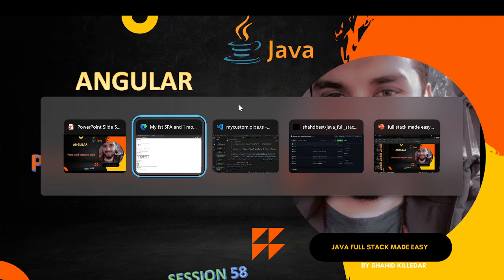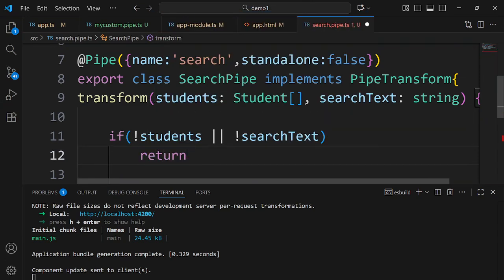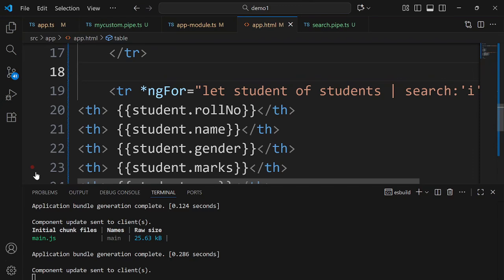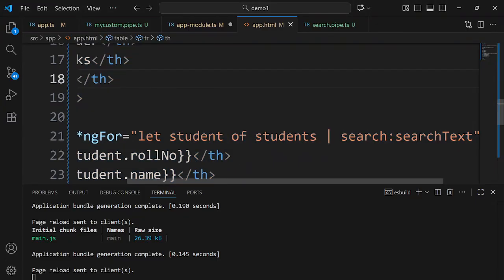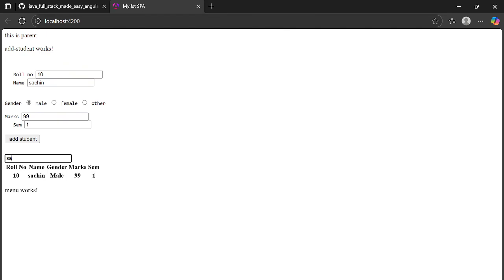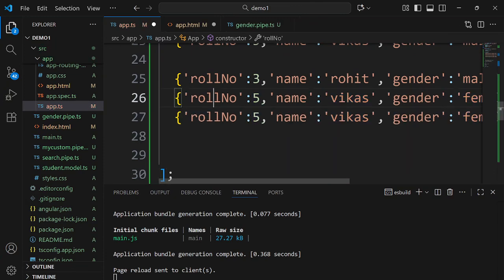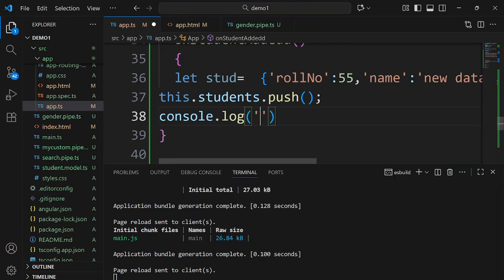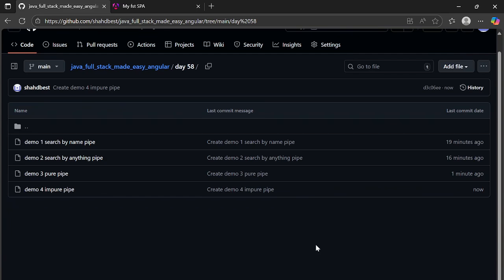java full stack made easy session 58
🎥 Session 58: Real-Time Use of Pipes | Pure vs Impure Pipes in Angular

In this session, we go beyond the basics and understand how pipes behave in real-time scenarios, including when and why Angular re-renders pipe output.

🔍 Topics Covered:
✔️ Real-world use case of pipes in an Angular application
✔️ What is a Pure Pipe?
✔️ What is an Impure Pipe?
✔️ Performance considerations in Angular templates
✔️ When to use which pipe (best practices)

By the end of this session, you’ll clearly understand how Angular optimizes change detection with pipes and how to choose the right type depending on your requirement ✅

🔑 Keywords (SEO):
angular pure vs impure pipe, impure pipe angular example, pure pipe real time example, angular pipe performance, custom pipe vs impure pipe, angular data transformation, angular real time ui update